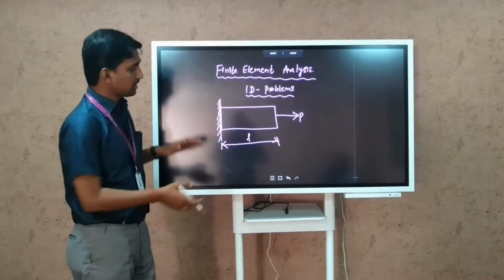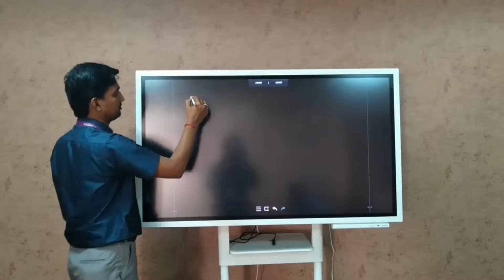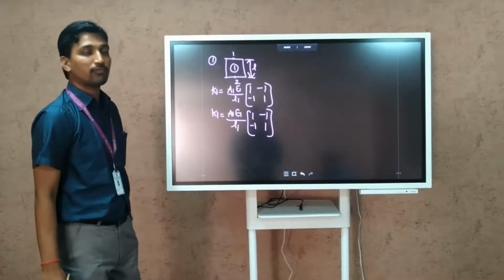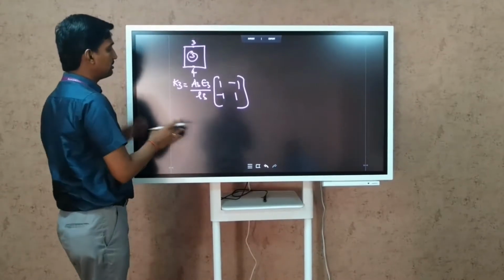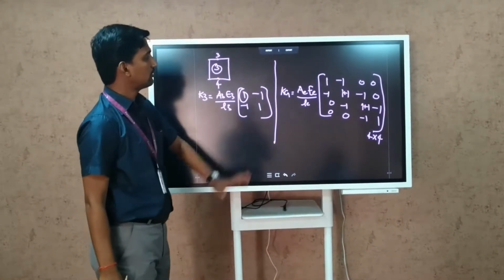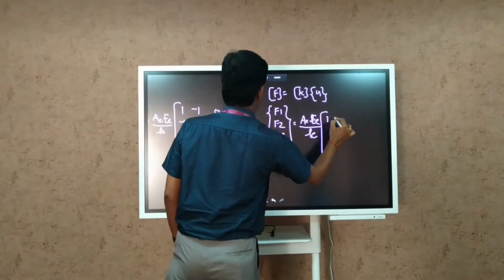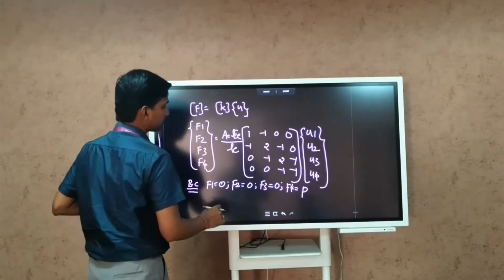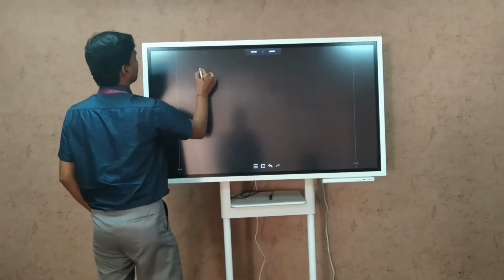FEA By Dr G Suresh